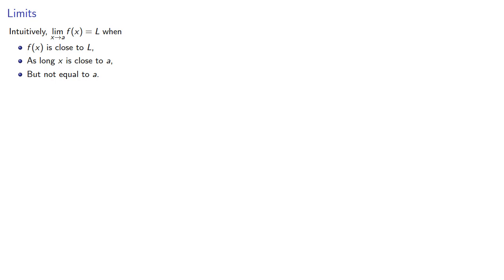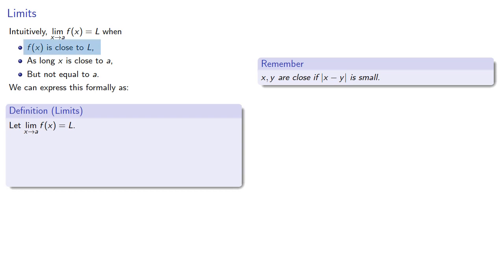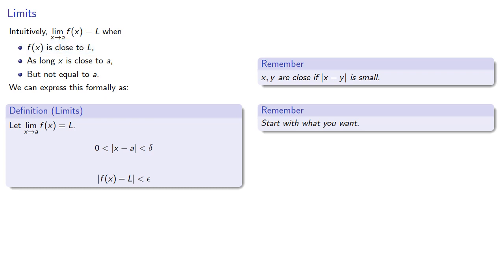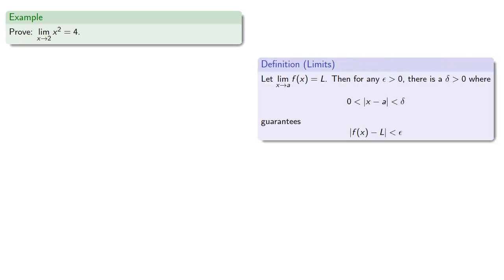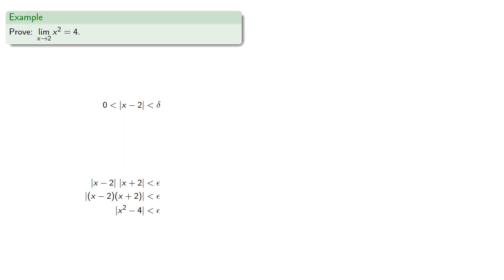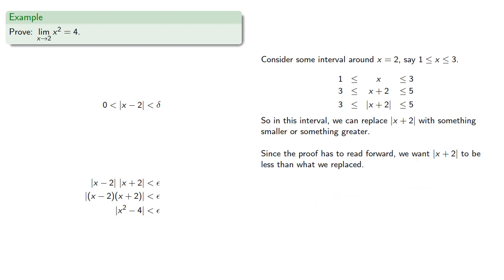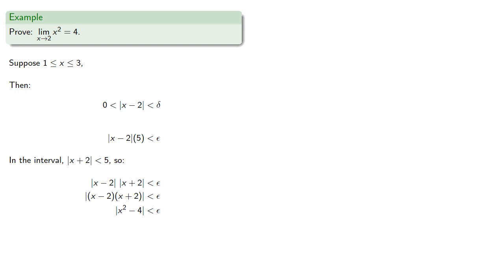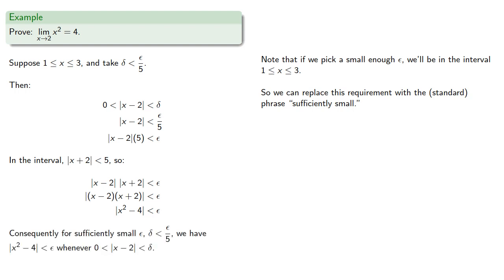Limits: Formal Definition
Introducing the formal definition of a limit.